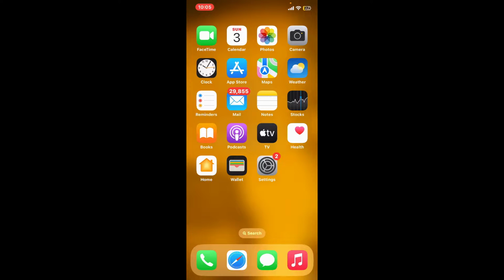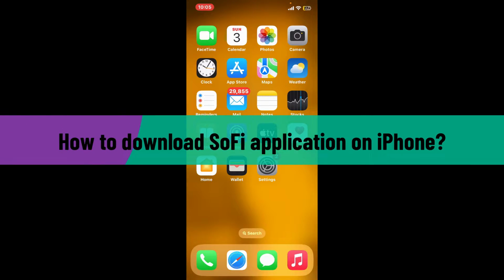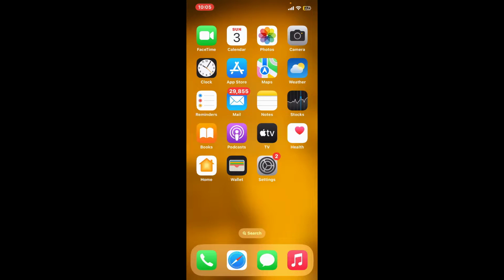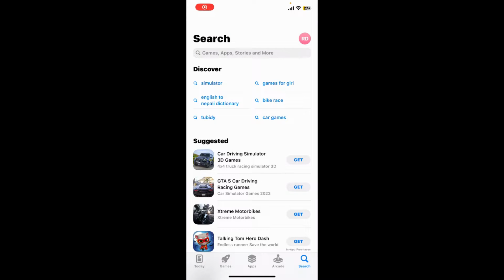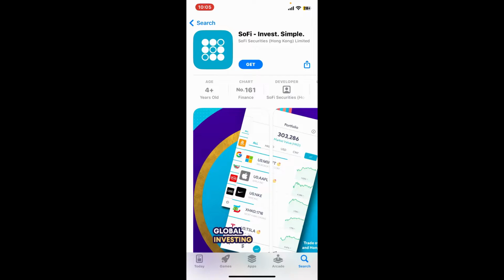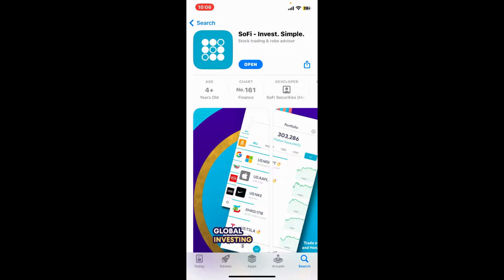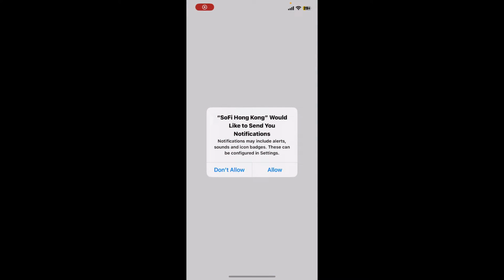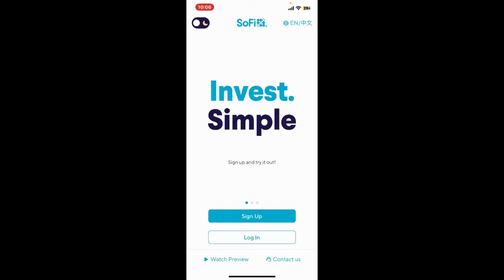How to Download & Install SoFi App on iPhone 2023?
Empower your financial journey with the SoFi app on your iPhone! In this tutorial, we'll guide you through the step-by-step process of downloading and installing the app. From managing loans to investing, stay in control of your finances on the go. Watch now to elevate your financial experience with SoFi!"